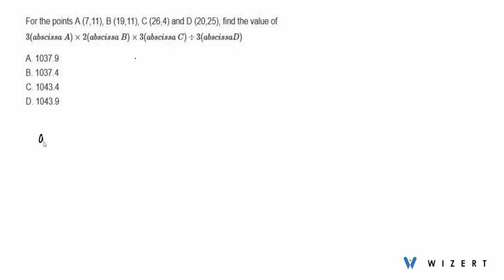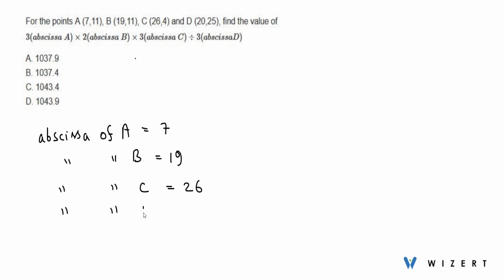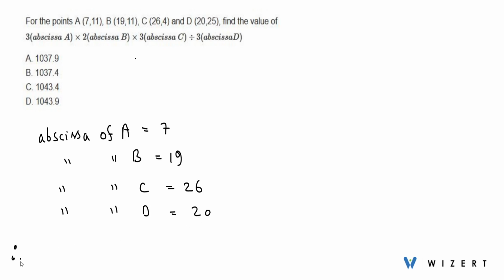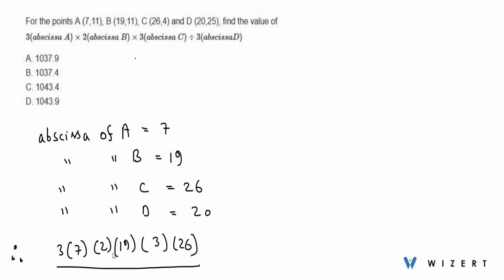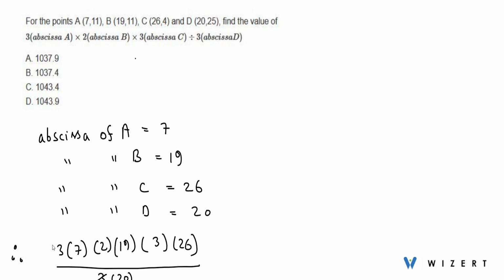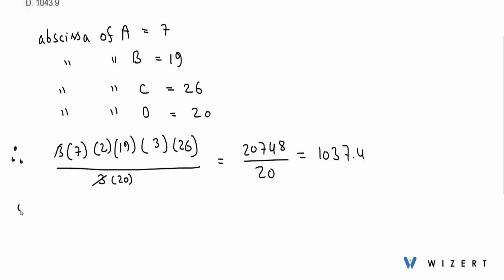Maths Coordinate Geometry worksheets for Grade 9 - Set 1613190843